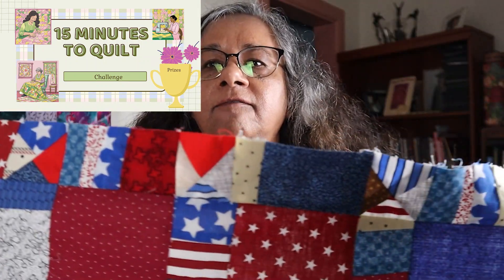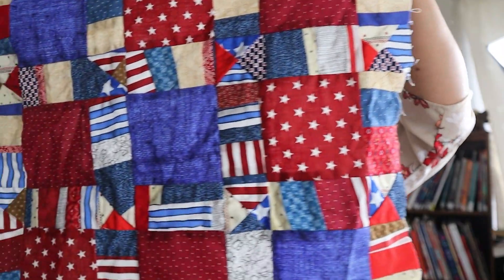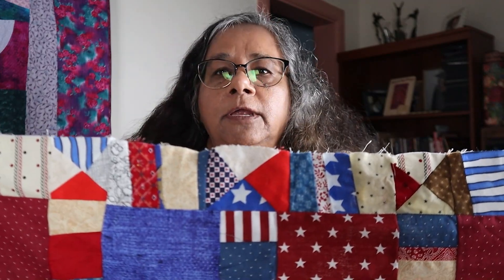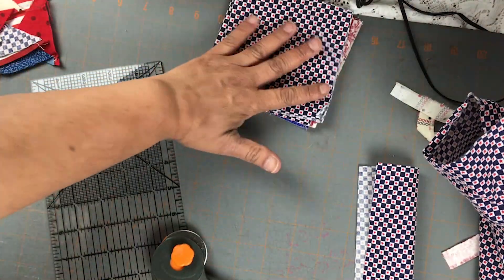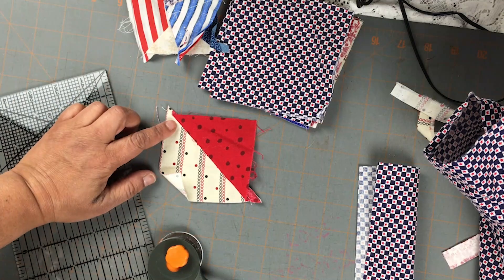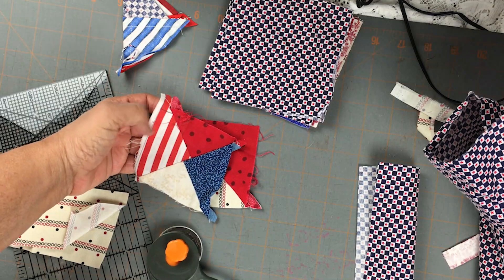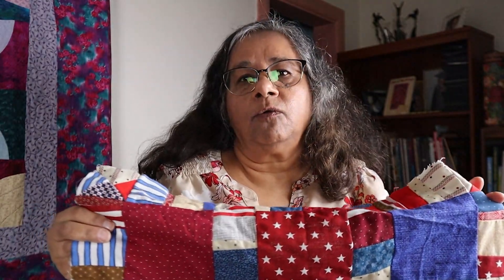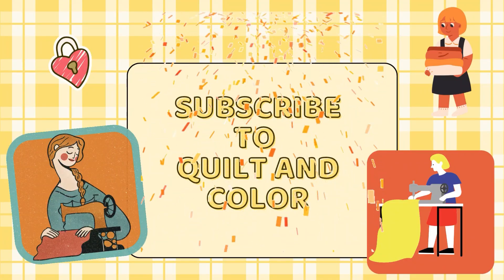Inconventional and Unexpected Quilt Progress Video 15 Minutes to Quilt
Win prizes! Welcome to Day 26 of the Fifteen Minutes to Quilt Challenge.

Every day this month, I bring out an unfinished quilt and show you how much progress I can make in just fifteen minutes a day. Come join me!

In today's video, I analyze this quilt and make a plan for how to improve  it. This is an improv quilt that is a reproduction of a quilt in the Unconventional and Unexpected book by Roderick  Kiracofe that I worked on during a sew-along with Sujata Shah. The red, white and blue colors of this quilt have a great patriotic touch and have a great liberated look. It is a beautiful way to use up fabric scraps and have fun playing with the different combinations

If you want to support me, completely for FREE, all you have to do is engage with this video. You can also watch one (or all) of my other videos for. This helps me get seen around YouTube and increase viewership to the channel.  I appreciate your support.

Here's a link to the kickoff video that explains the 15 Minutes to Quilt Challenge.